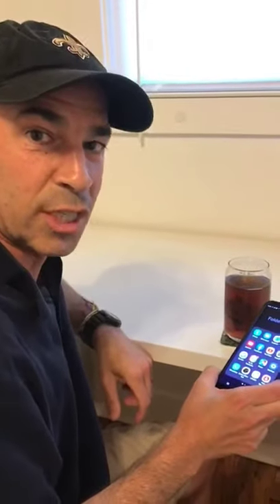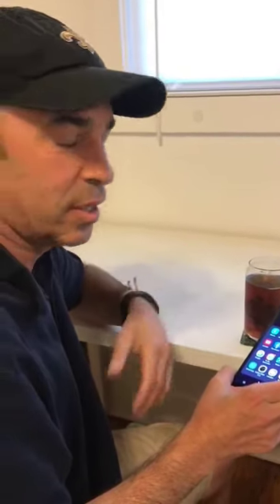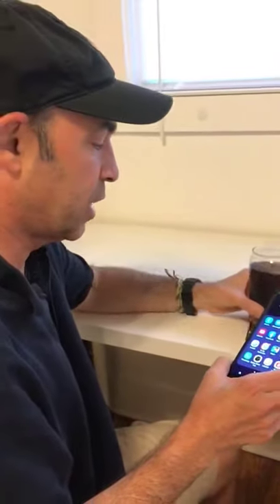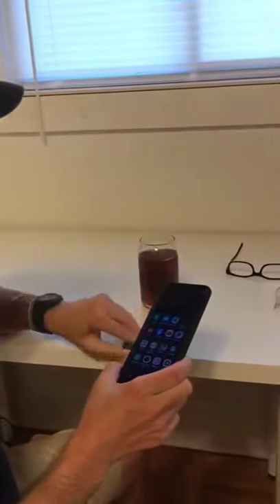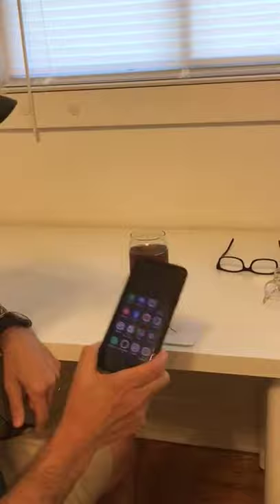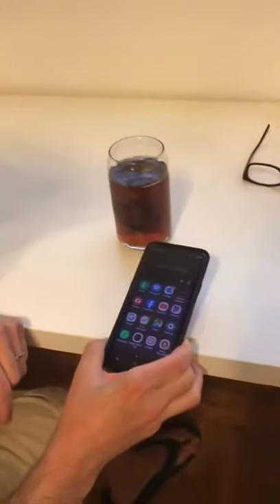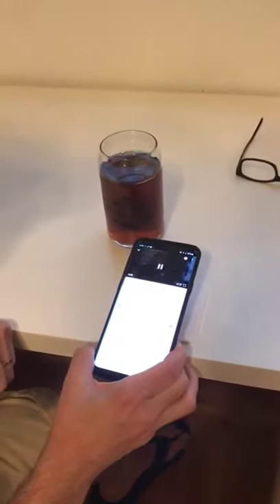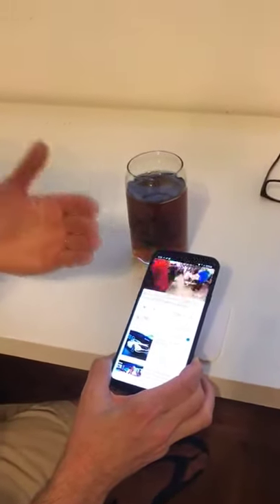Smart Sticker For Your Bar, Restaurant or Microbrewery